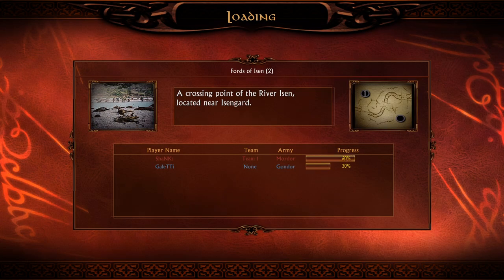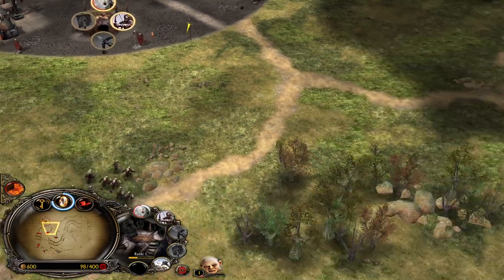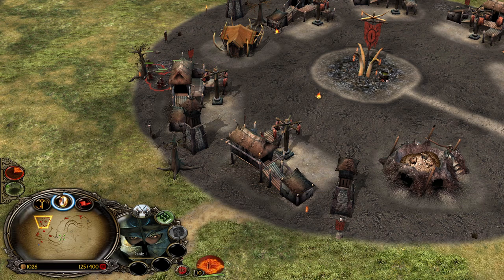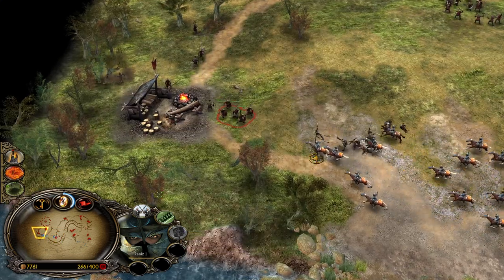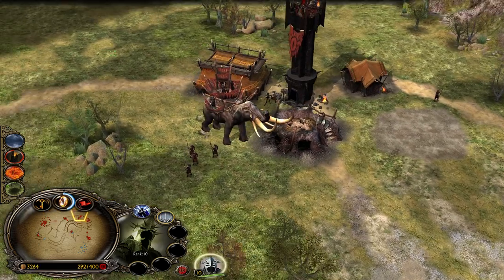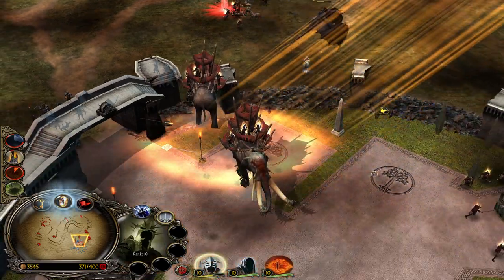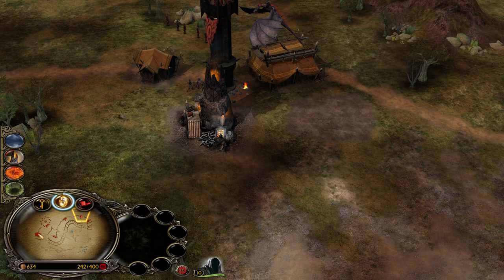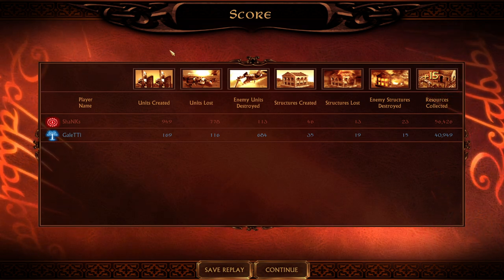BFME1 PvP Gameplay | Mordor VS Gondor | Patch 1.06